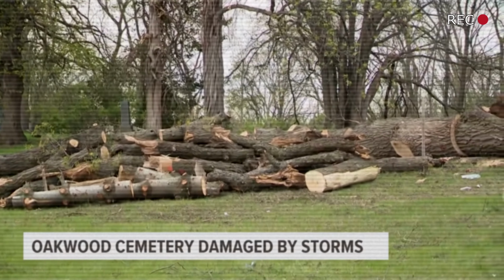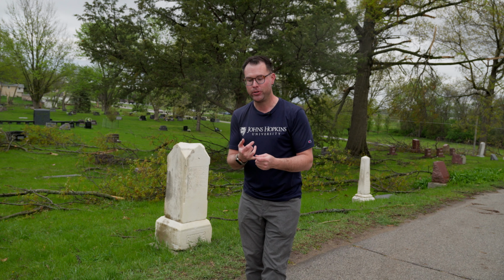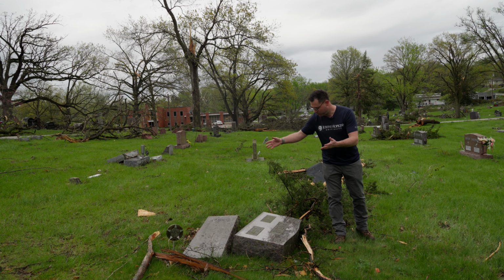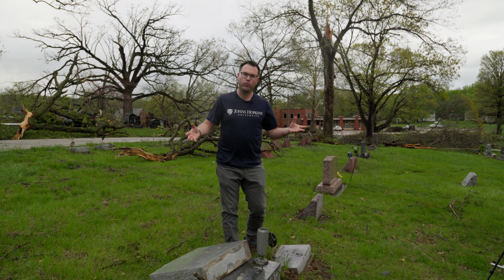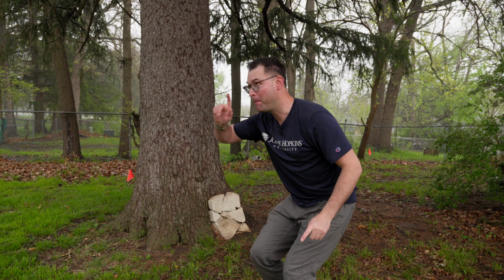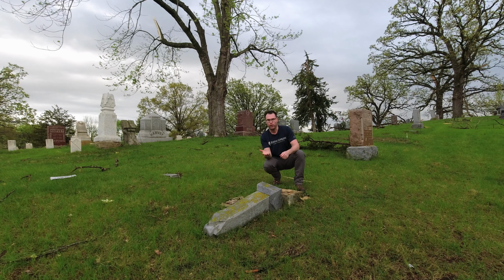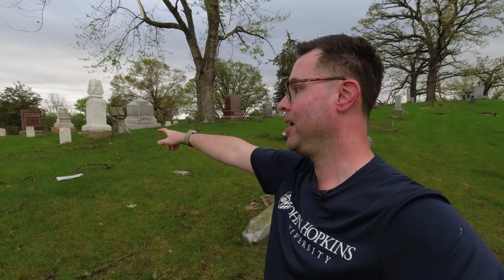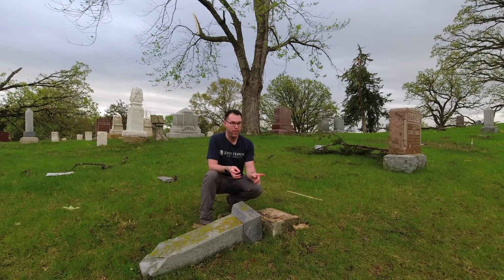Tornado Tears Apart Cemetery - What Next?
Want to learn more? Classes on cemetery conservation? How to clean, products used?